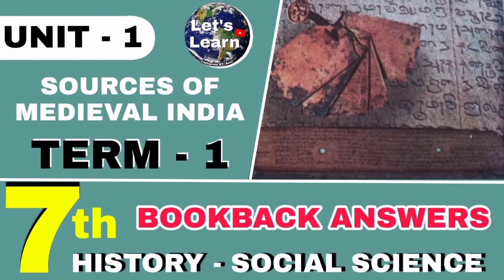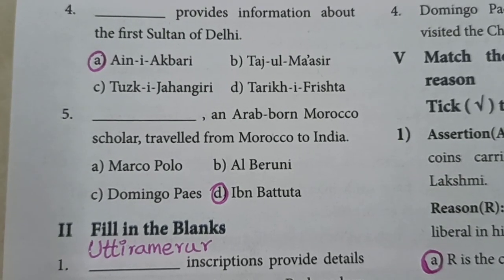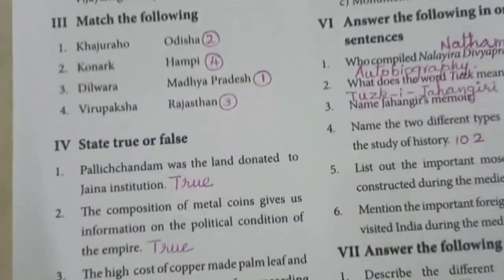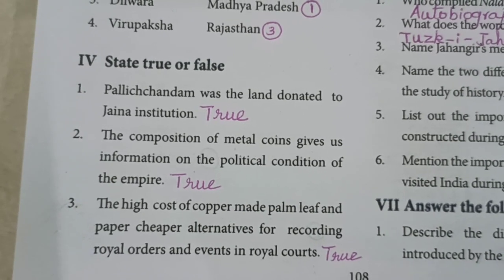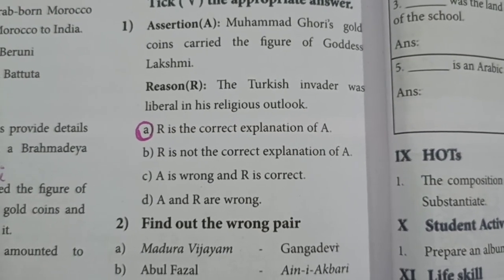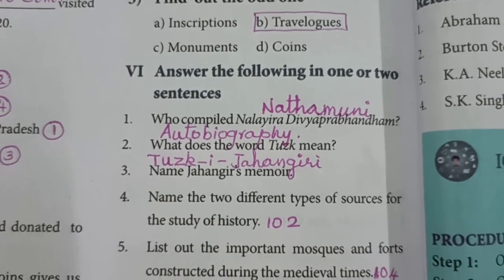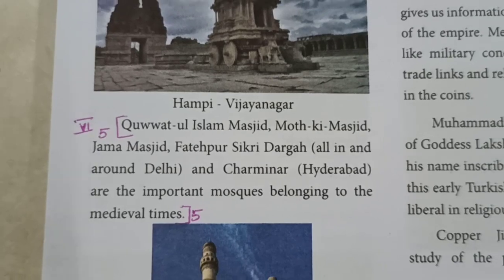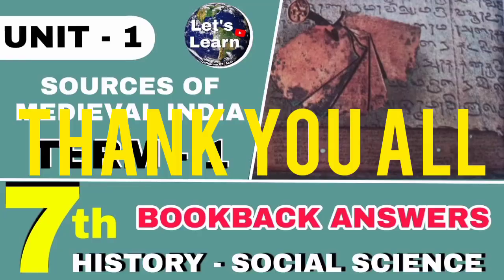Std 7 Term -1 History Unit - 1 Bookback Answers.